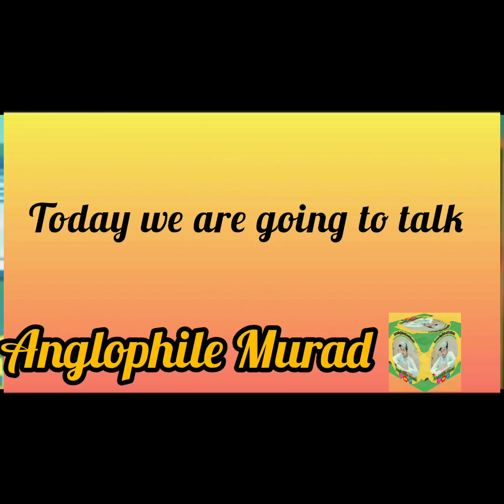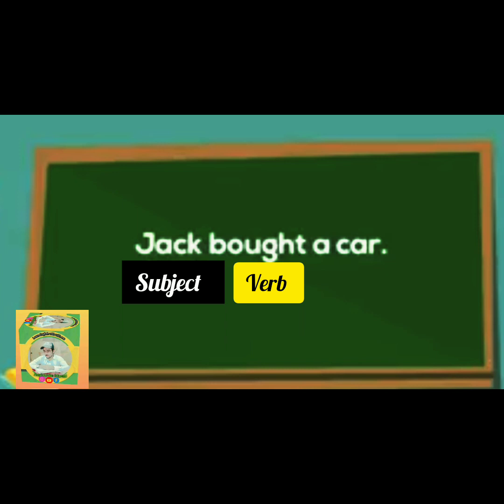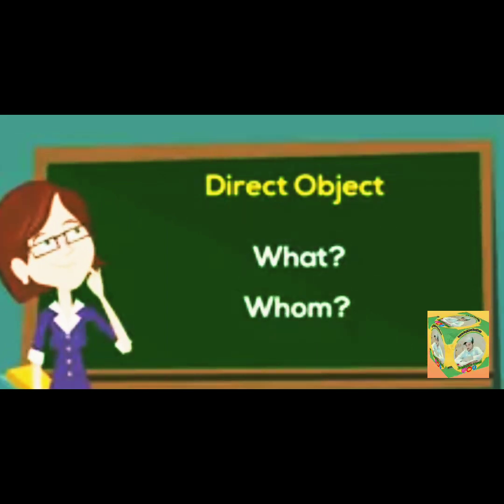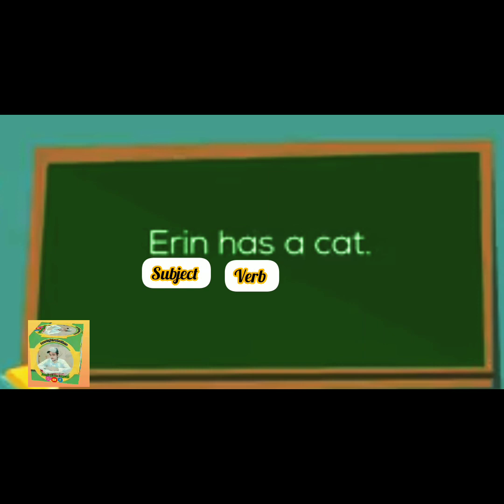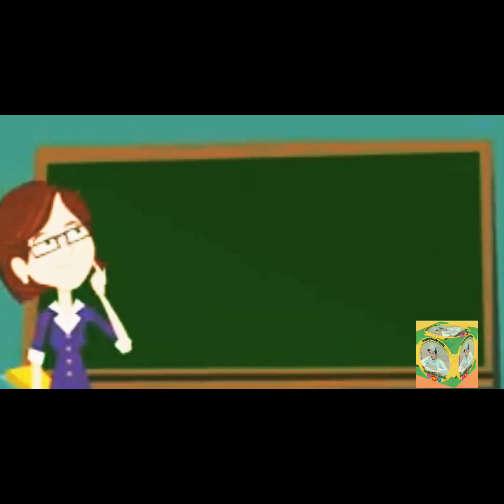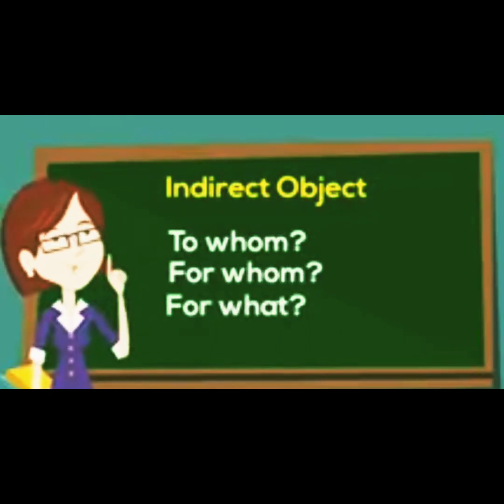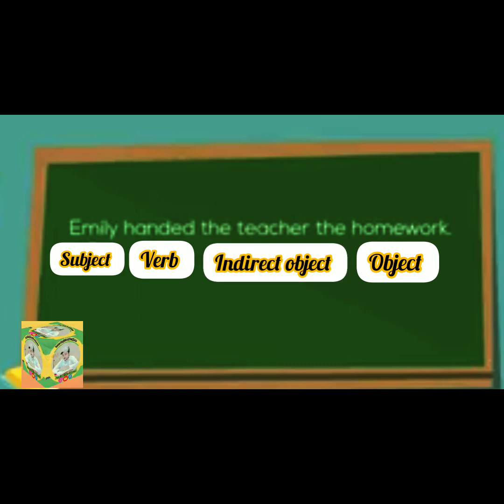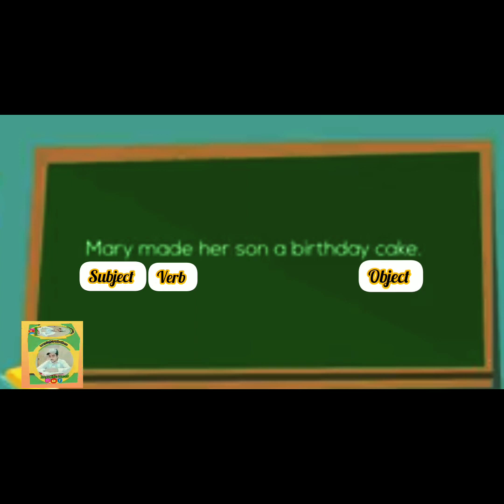difference between direct object and#indirect object